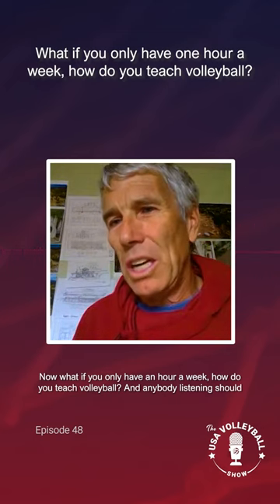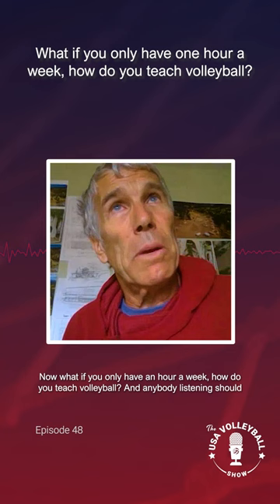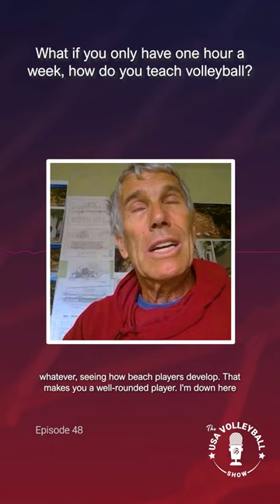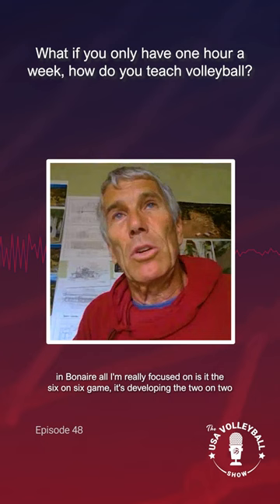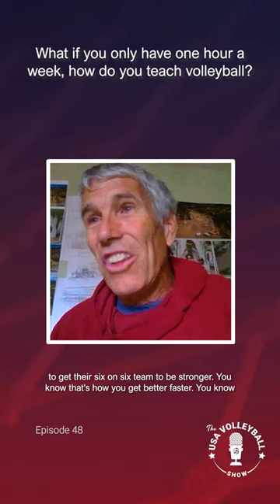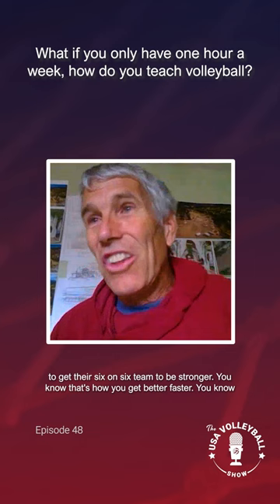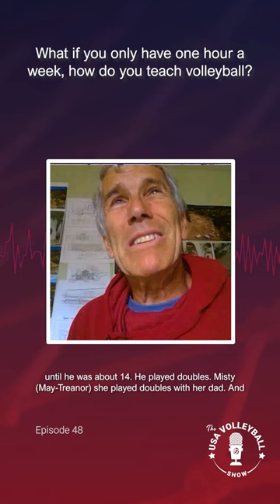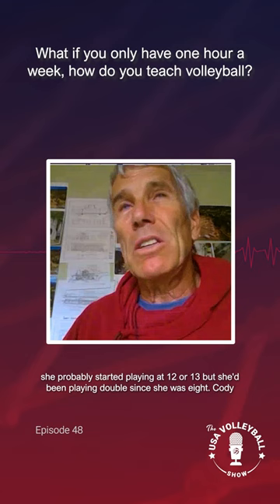John Kessel | What if you only have 1 hour each week to coach/teach? | The USA Volleyball Show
John Kessel talks about having only 1 hour each week to teach/coach a sport in the latest episode of The USA Volleyball Show.

Listen to The USA Volleyball Show WHEREVER you get your podcasts!

Look and feel like a pro in the latest USA Volleyball gear!